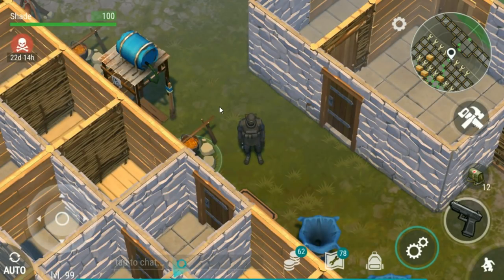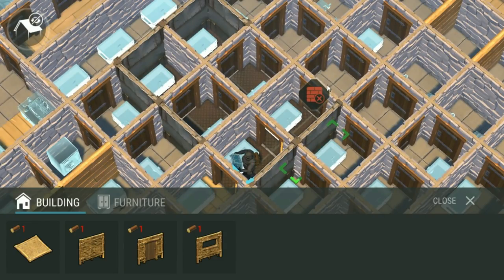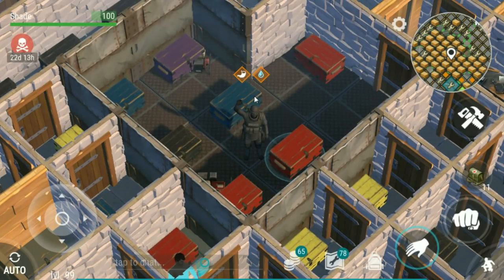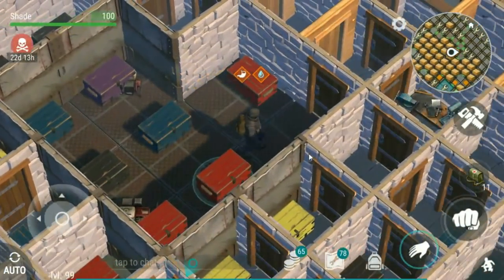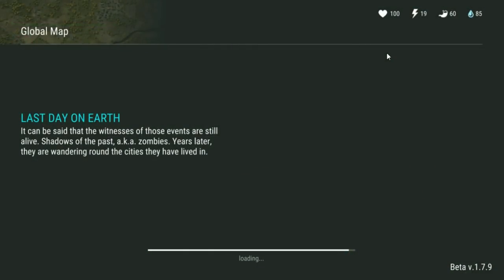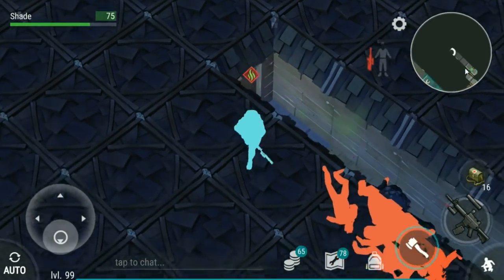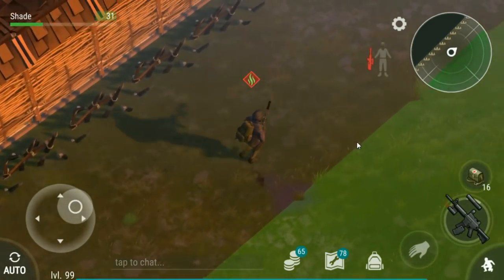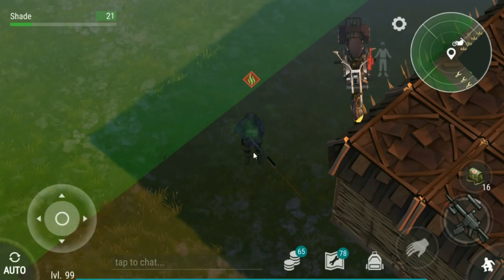Huge base upgrades! Gun Raid (Last day on Earth: Survival)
What's up everyone! Today in Last day on Earth: Survival I'm doing some huge upgrades to my base, making a steel core, and then heading out on a raid (DeadMayers)